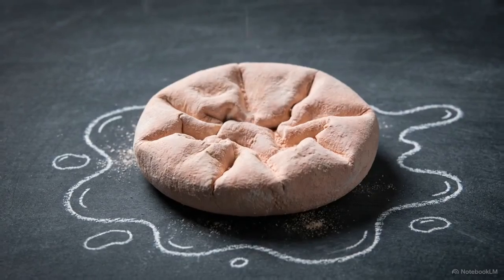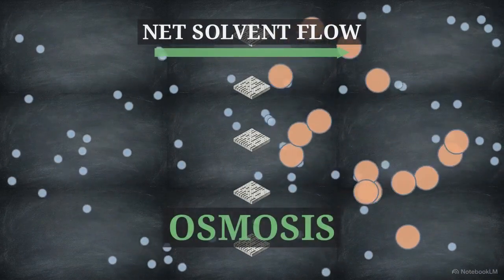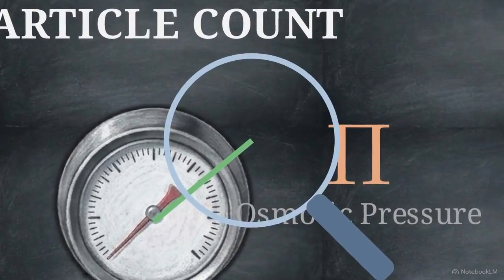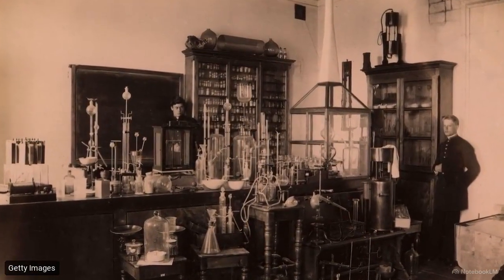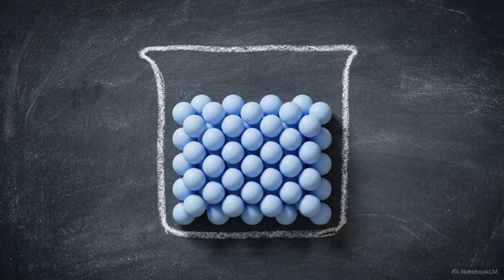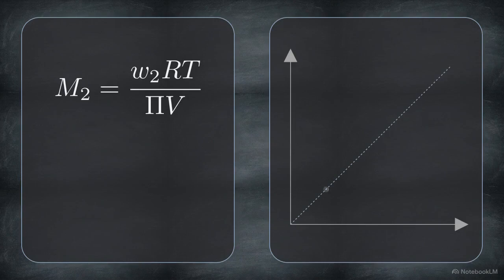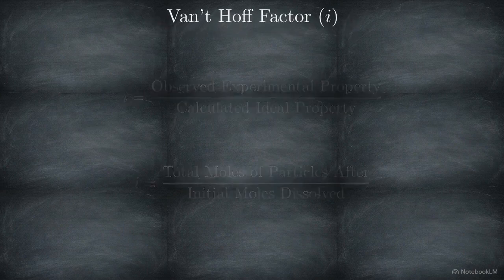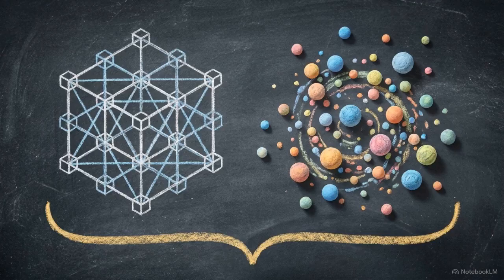Why Values Change?! 😱 Osmosis + Van’t Hoff Factor Explained | Class 12 Chemistry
👉 Why does the SAME solution give DIFFERENT answers? 😱

👉 In this video, you’ll master Osmosis, Osmotic Pressure, Abnormal Molar Mass & Van’t Hoff Factor in the simplest way.

📚 What you will learn:
✔ Osmosis (Real life + concept)
✔ Semipermeable membrane
✔ Osmotic Pressure (Π = CRT)
✔ Abnormal molar mass
✔ Dissociation vs Association
✔ Van’t Hoff Factor (i)
✔ All formulas for numericals

🎯 Why this video is important:
Most students lose marks in numericals
Concepts are confusing in NCERT
This video makes everything crystal clear

🧠 Perfect for:
Class 12 CBSE / ICSE
NEET / JEE aspirants
Last-day revision

⏱️ Timestamps:
 00:00 – Hook (Curiosity Trigger)
👉 “Why SAME solution gives DIFFERENT answers?! 😱”
00:25 – Introduction to Topic
👉 Overview: Osmosis + Abnormal Molar Mass connection
🔵 OSMOSIS SECTION
00:50 – Real Life Examples
👉 Mango shrinking, flowers reviving
01:30 – Semipermeable Membrane
👉 Concept + how it works
02:10 – What is Osmosis
👉 Direction of solvent flow
03:00 – Osmotic Pressure Explained
👉 Stopping osmosis using pressure
03:50 – Formula Insight (Π = CRT concept)
👉 Simple understanding (no heavy math yet)
🔴 TRANSITION (VERY IMPORTANT)
04:20 – The BIG Problem Statement
👉 “Why calculated values go wrong?”
⚡ ABNORMAL MOLAR MASS
04:40 – Dissociation (KCl Example)
👉 More particles → effect increases
05:30 – Association (Ethanoic Acid)
👉 Less particles → effect decreases
06:10 – Abnormal Molar Mass Concept
👉 Why results differ from expected
🔥 VAN’T HOFF FACTOR
06:40 – Introduction to i Factor
👉 Why correction is needed
07:00 – Meaning of i (Particle Concept)

07:30 – Modified Formulas Overview
👉 Application in colligative properties
🎯 ENDING
07:50 – Final Summary + Confidence Boost
👉 “Now numericals become easy!”
08:02 – End Screen / CTA

osmosis class 12
osmotic pressure numericals
abnormal molar mass
vant hoff factor class 12
colligative properties class 12
chemistry class 12 solutions chapter
osmosis explanation
i factor chemistry
jee chemistry chapter solutions
osmotic pressure formula
vant hoff factor numericals
class 12 chemistry full chapter